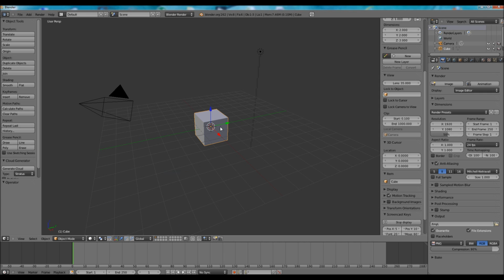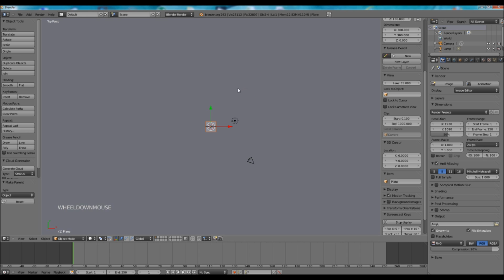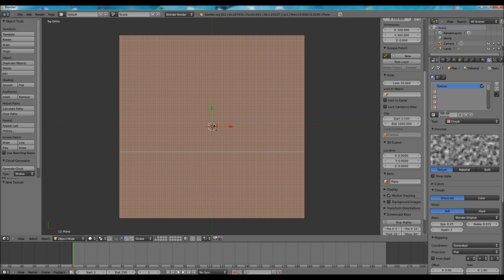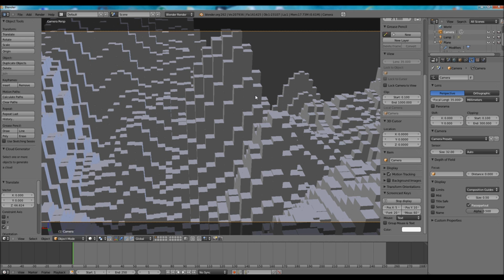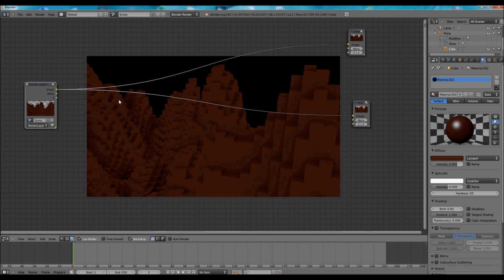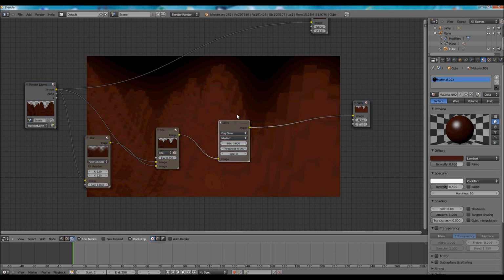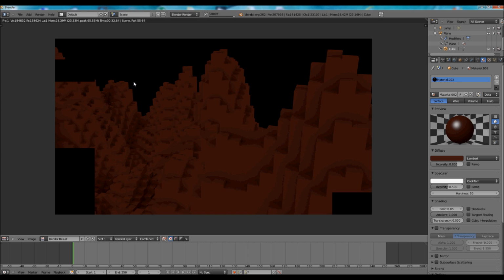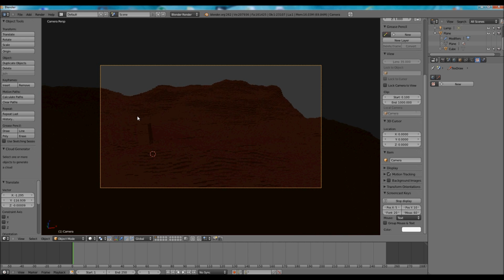Blender 3D - DupliVerts tutorial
Due to some compression I have used when I combined two videos (had to replace last 30 seconds due to construction works noise in my house) all the glowing effects looks *strange* in this video. I realized it after posting it on YT. My apologizes for that.

In my second tutorial (still challenging for me, but I think I'll get better) I'm talking about DupliVerts (duplication vertices) and how to make 'cubeworld'. I also cover some basics when it comes to compositing (how to get this glowing effect).

By the way - I'm refering to this method as "user friendly". In the BlenderNerd tutorial I was referring to (great tutorial, by the way) you would need to go to Outliner. Then change from All Scenes to Datablocks. In Datablocks you'd go to Objects, select your parent object and in the Dupli type select Verts. I think going to Object and clicking Verts is easier :)

Still, I highly recommend BlenderNerd tutorial. Here is the link : hexagonal landscape